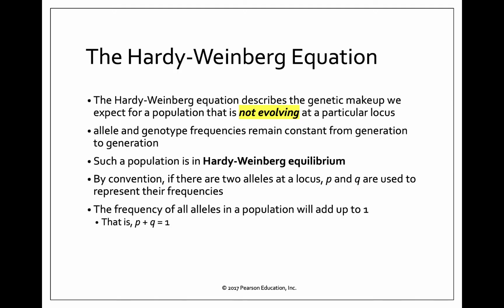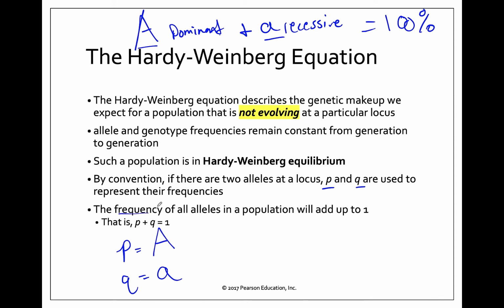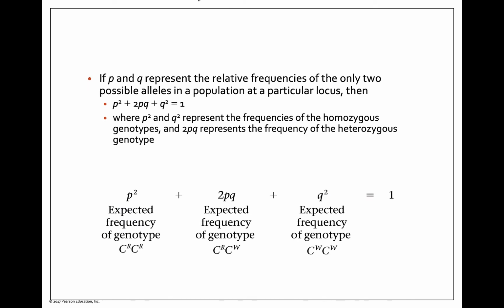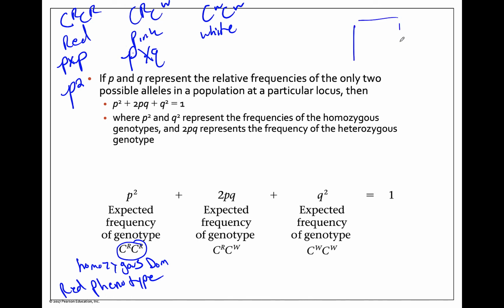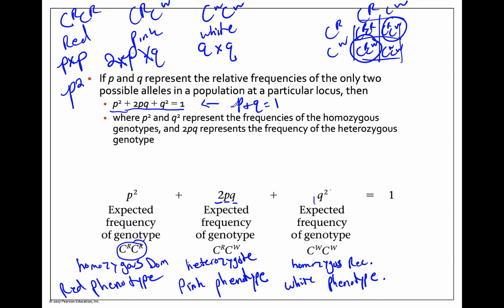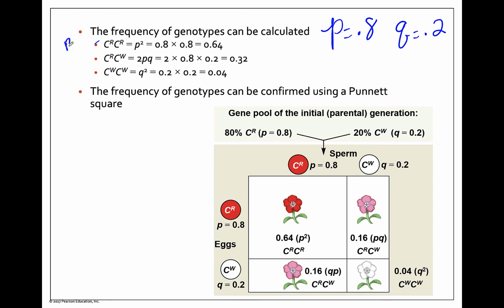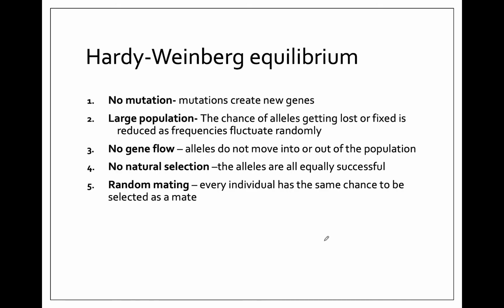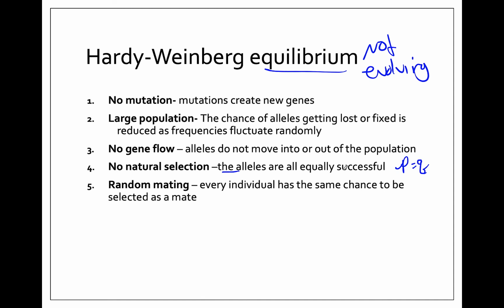23.2 Hardy-Weinberg Equalibrium